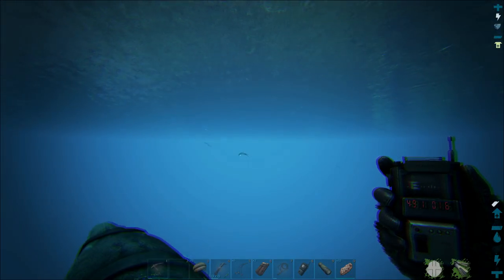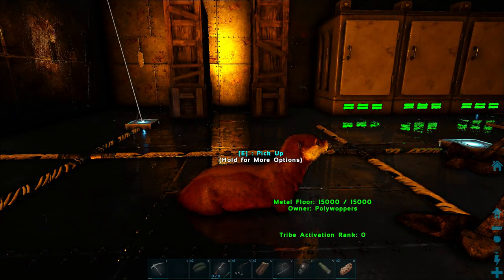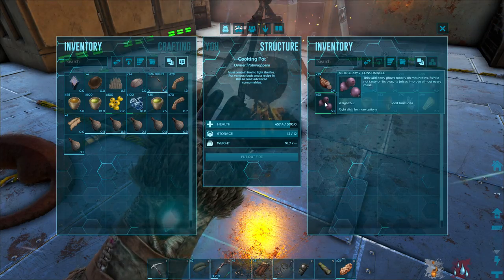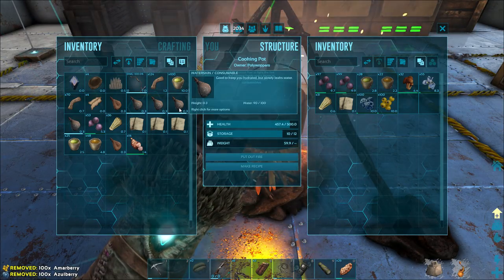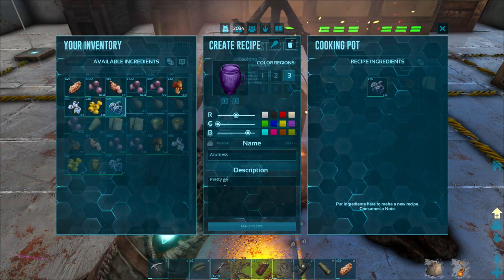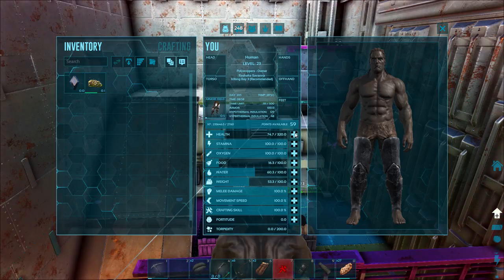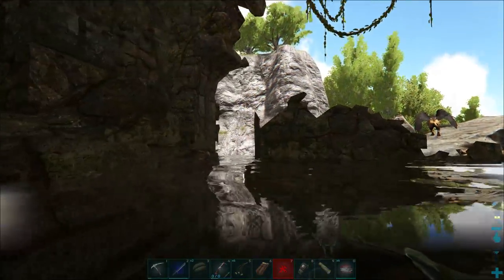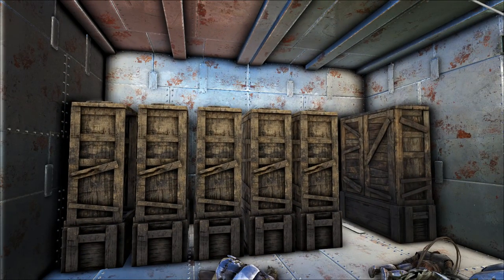CUSTOM RECIPES and Otter Tame - Official Ragnarok (E9) - ARK Survival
Custom recipes will help in the long run around here, so I will make some up today.  Then also head out and see if i can find an otter.  I hope you enjoy =)
Follow on Twitter for Updates!